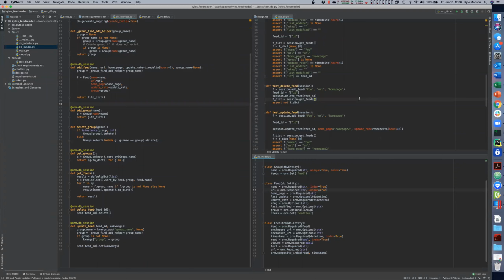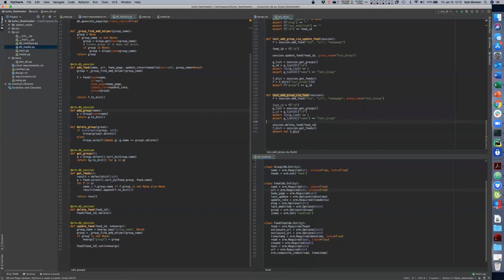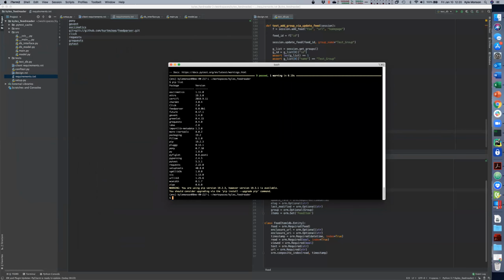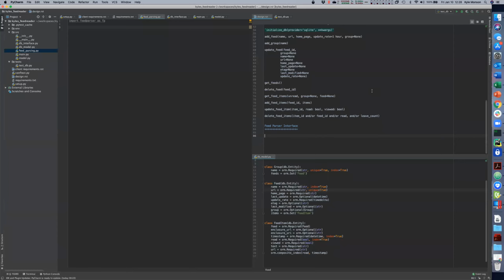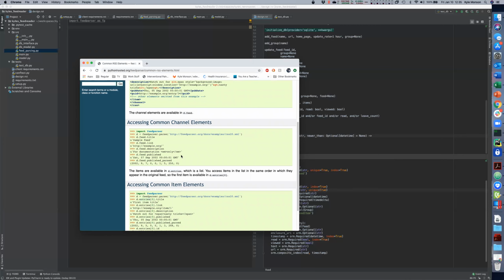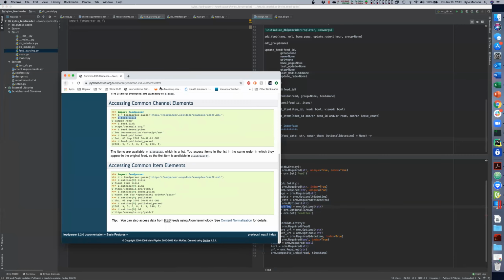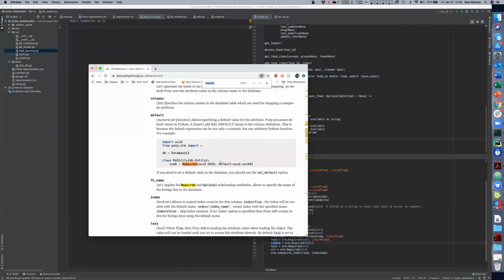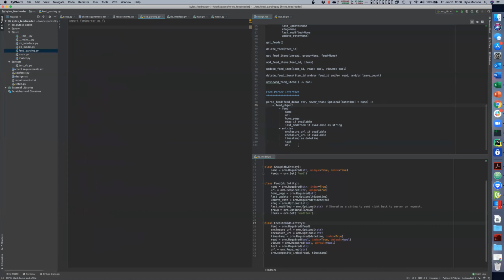Kyle's Feed Reader Part 5 - Testing and Discovering New Requirements - January 10, 2020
Python Users Group meeting recording from January 10, 2020

In an attempt to come up with an RSS feed reader that meets my needs I started making one. In this series I build from the ground up a new text based feed reader for Windows.